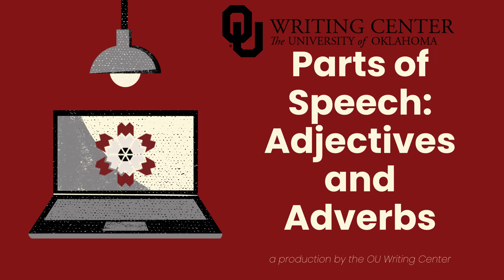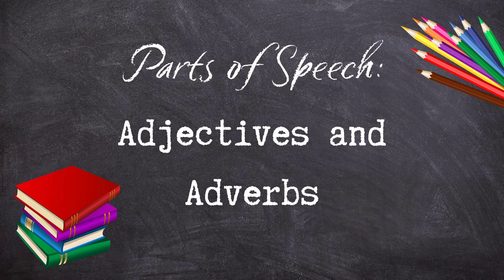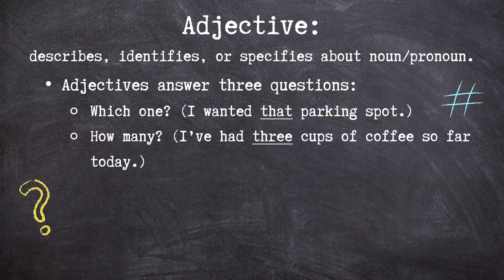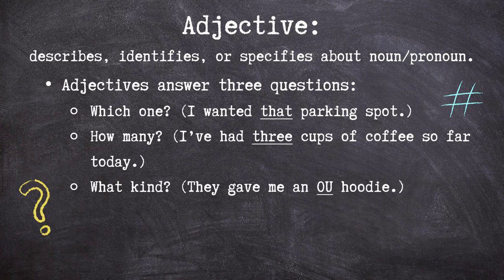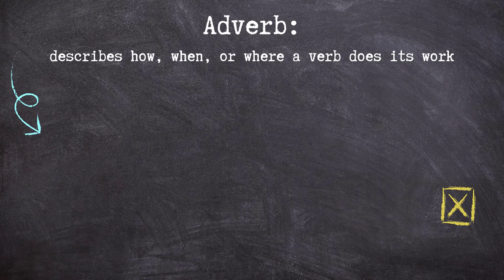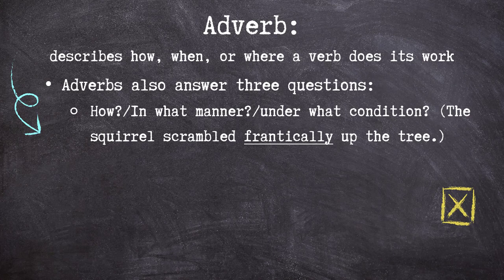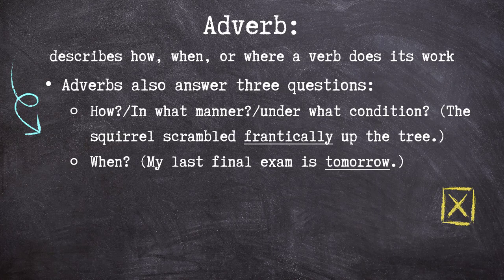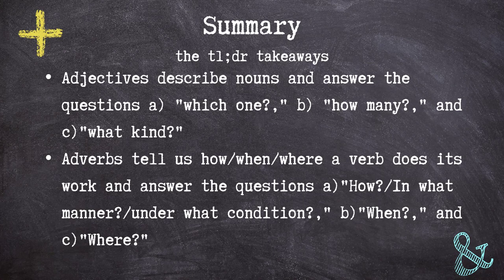Parts of Speech: Adjectives and Adverbs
This video discusses two parts of speech: adjectives and adverbs.

Table of Contents:

00:00 - Introduction
00:10 - Introduction
00:25 - Adjectives
01:04 - Adverbs
02:16 - tl;dr Summary
02:45 - Contact the WC
03:25 - Creative Commons License